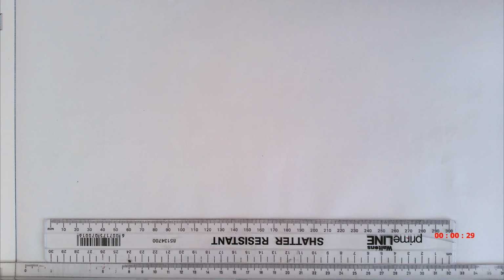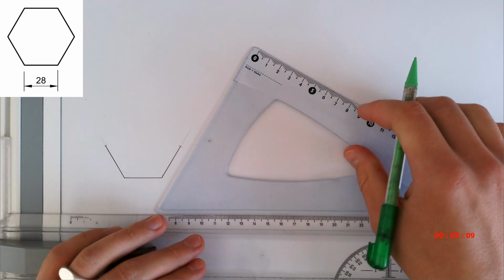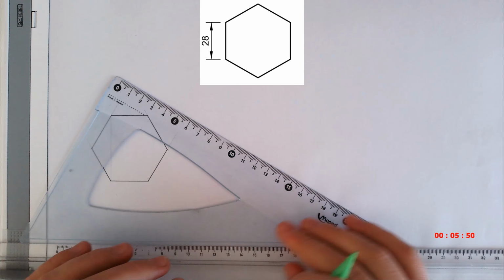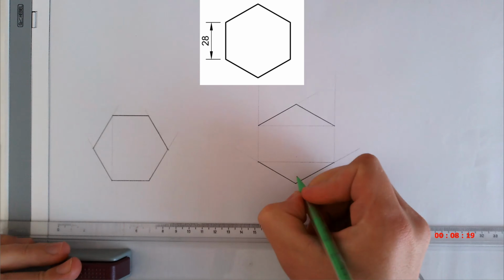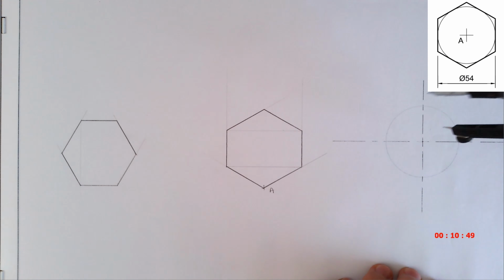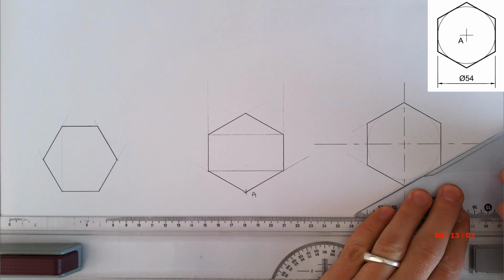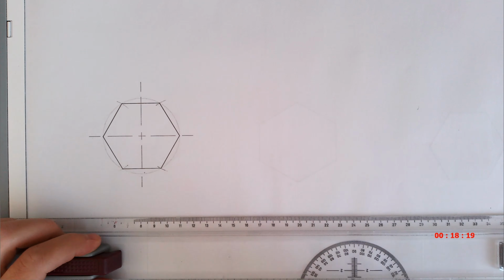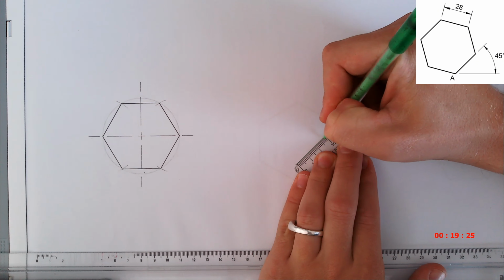How to draw a HEXAGON | Grade 10 | N1 ENGINEERING DRAWING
Learn how to draw a regular hexagon step by step using simple and accurate methods. This lesson is perfect for Engineering Graphics & Design students or anyone looking to improve their technical drawing skills.